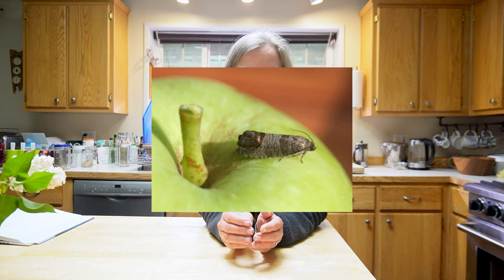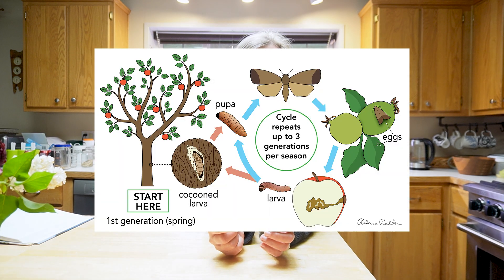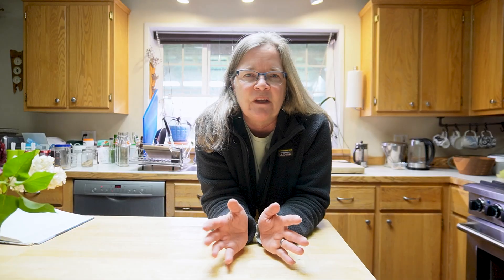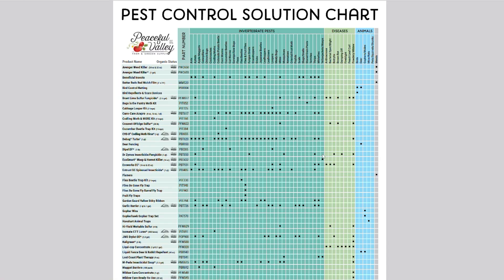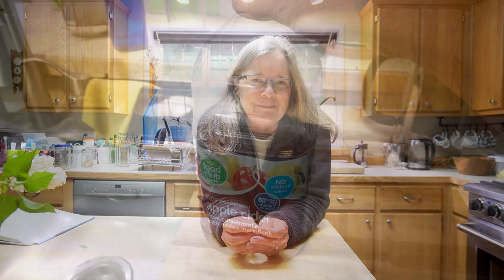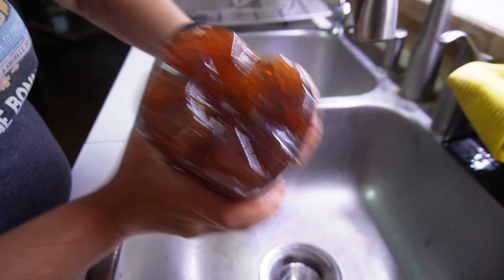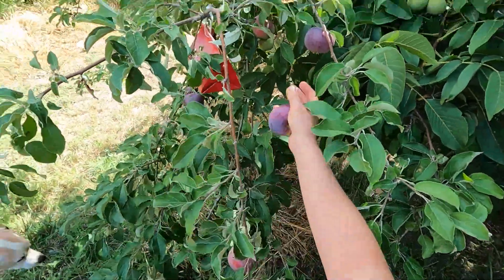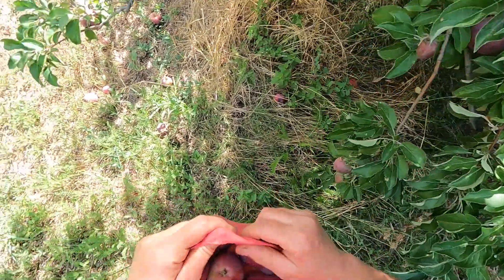Reducing Fruit Damage with DIY Apple Codling Moth Traps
This recipe is so easy, and with other control measures, I'm hoping for less wormy apples this fall.

Source: Maine Organic Farmers and Growers (other similar recipes can be found all over the internet).

What I did:
1 quart cheap apple juice (in a 2 quart bottle)
Add 1/2 cup molasses and 1/4 cup apple cider vinegar. Then add enough water to fill. Shake until molasses is dissolved.

Fill aluminum soda can traps with solution and tie several in each apple tree. Check weekly. Dump and refill as needed throughout the season. Look SPECIFICALLY to see if you are trapping the actual codling moth, and not just random insects. It will give you some idea of how bad your pest pressure is.